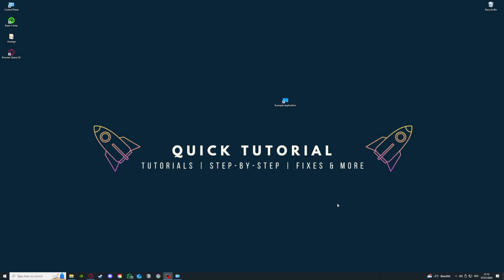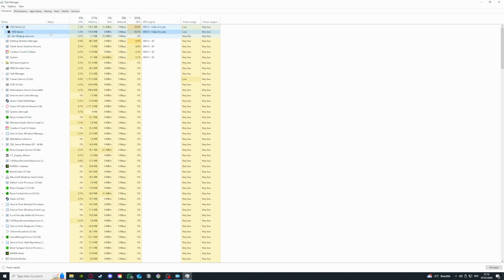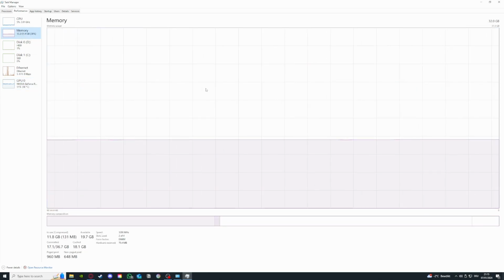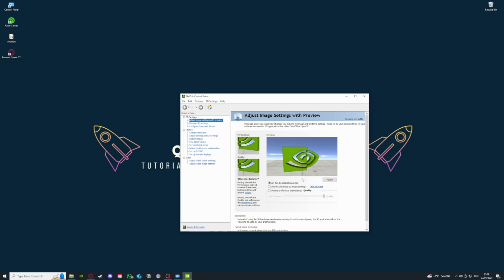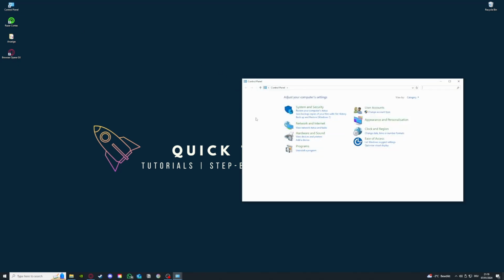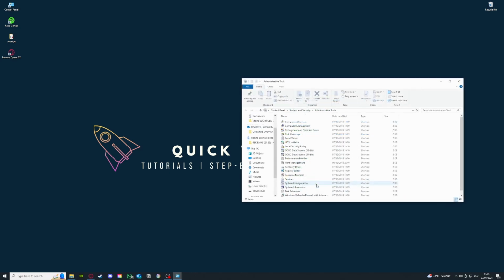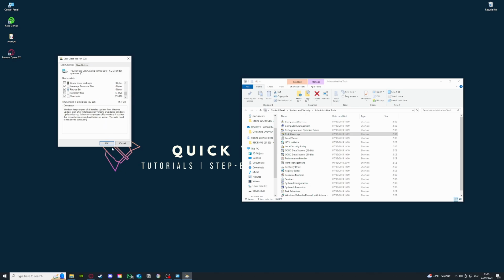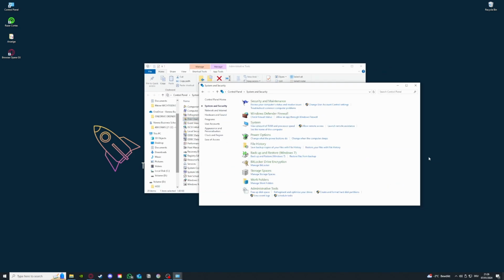Audacity Lag Fix – How to Fix Lag, Freezing, Glitching, High CPU Usage – Full Tutorial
How to fix lag in Audacity
Audacity running slow – performance fix
Fix high CPU usage in Audacity
Audacity freezing during editing
Fix Audacity lag when playing audio
Optimize Audacity for better performance
Fix stuttering playback in Audacity
Audacity lagging with large audio files
Speed up Audacity on older systems
Fix delay when applying effects in Audacity
Reduce latency in Audacity
Improve responsiveness in Audacity
Fix glitching and audio dropouts in Audacity
Best settings to boost Audacity performance
Audacity timeline lag fix
Fix slow waveform rendering in Audacity
Boost Audacity audio editing speed
Fix sluggish UI performance in Audacity

0:00 Intro
0:50 Find what's eating your CPU and memory (Task Manager)
2:40 Reading the Performance tab — GPU, CPU, RAM
4:00 Nvidia settings: switch to performance mode
6:00 Disk Cleanup — freeing up space
8:45 Which files are safe to delete
10:00 Wrap up